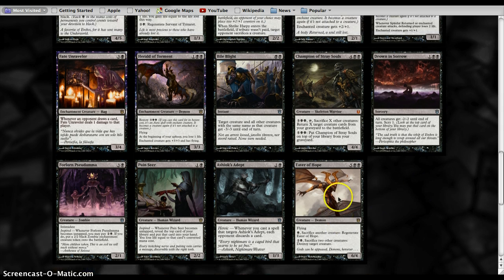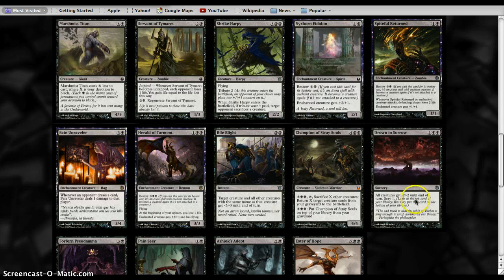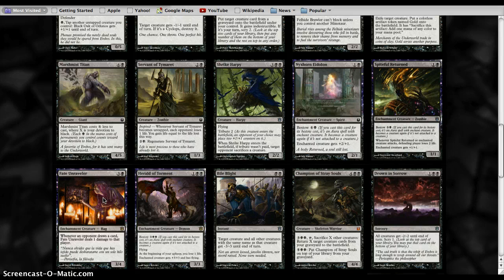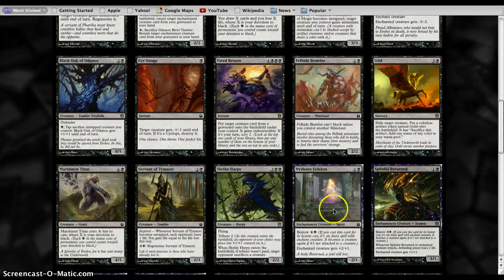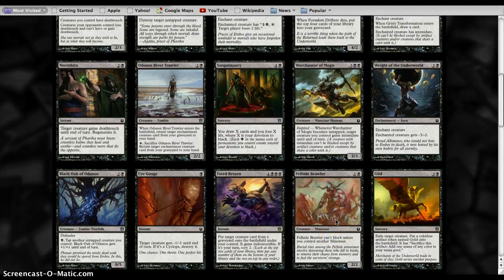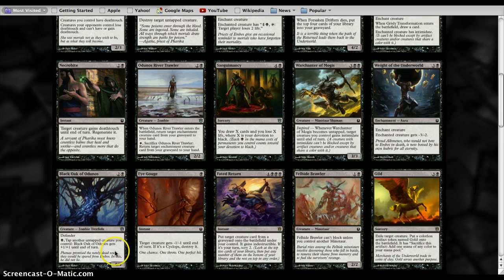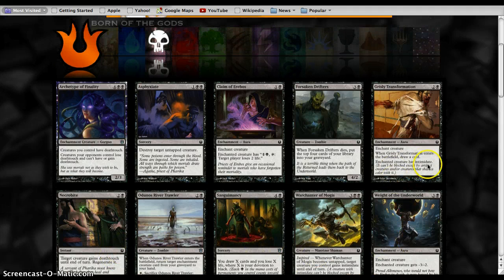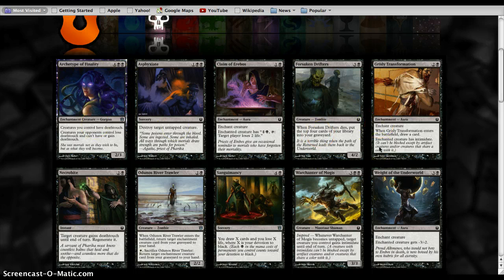MTG Born of the Gods Set Review: Black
Part 3 of my Born of the Gods Set Recap/Review, and we continue with Black! What do you guys think?